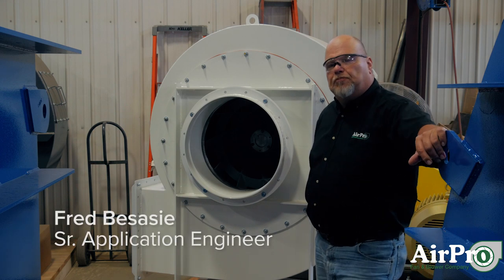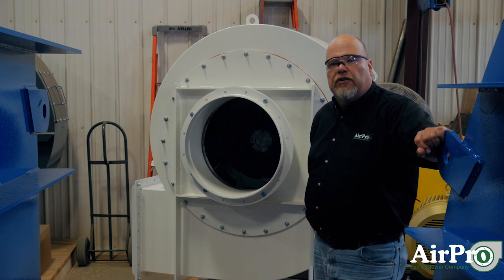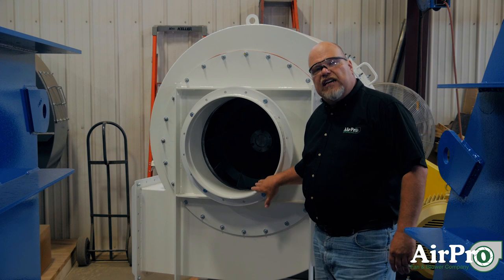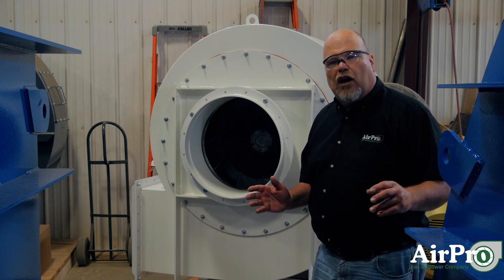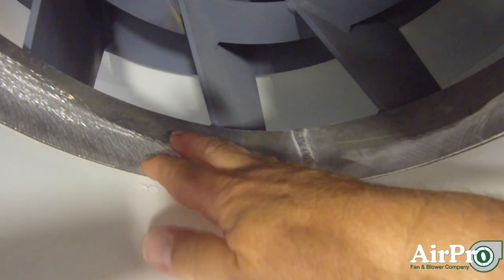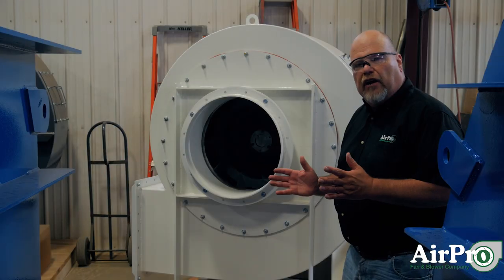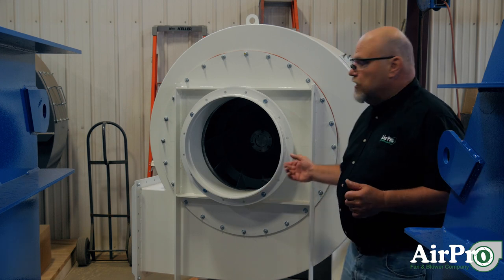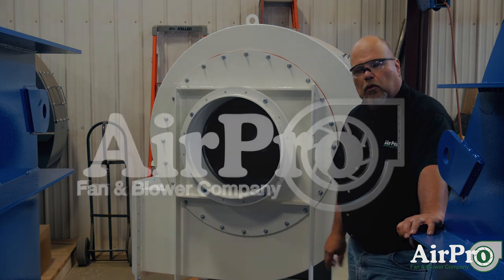Spark Resistant Fan Construction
Your industrial fan application is one spot where you do NOT want sparks to fly. Spark-resistant fan construction helps iron out the material requirements.

Most industrial fan applications that are material handling, explosive or otherwise hazardous require spark-resistant materials of construction. The Air Movement & Control Association International (AMCA) specifies multiple levels of spark resistance depending on the materials of construction, usually aluminum or monel. It’s important to note that spark-resistant fan construction does not make the application spark proof, but it is an important component of safety in your application. In this 2-minute video, Application Engineer Fred Besasie demonstrates the construction considerations for a spark-resistant fan..

Looking for more information about industrial pressure blowers and fans or other components?

Read Full Transcript:

We’re going to talk a little bit about “spark-resistant” construction of fans. Why would you need spark-resistant? And notice, I say “resistant” not “proof.” There is NO spark-proof fan. Spark Resistant. If you’re handling material that is explosive, gas or dust, or in an environment that is deemed hazardous, you would need spark resistant construction on a fan. AMCA lists three types: A, B and C, C being the least restrictive, A being the most. This happens to be an AMCA C construction. All you have to have for AMCA C is that a shift of parts or a shift of a wheel does NOT cause any rubbing of non-ferrous parts. So, what you do here, is we’ve got a plate that is the whole diameter of this piece with a spool piece in here that’s made of aluminum that is between the inlet cone and the wheel. So if the wheel shifts, it’s going to hit the aluminum spool piece. And there is a similar piece on the other side of the fan where the shaft penetrates the housing, so you’ve got that protection for any shift of the wheel. And the B is the same, plus the wheel has to be made of a non-ferrous material. So that can be either aluminum or if you’re in a material handling situation, monel. AMCA A is all parts that are impacted by the airstream have to be non-ferrous metal. So that is your housing, your wheel, your shaft, everything that’s in contact with the airstream or that particulate comes in contact with has to be made of aluminum.

LET’S CONNECT!